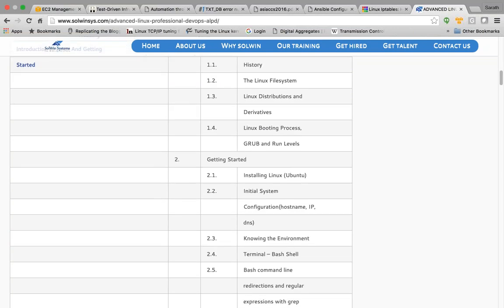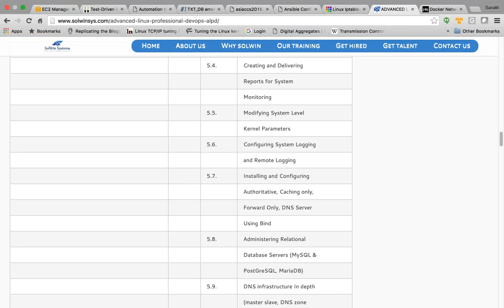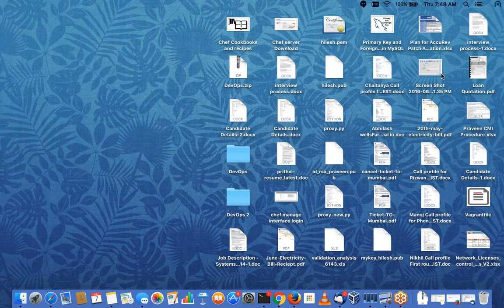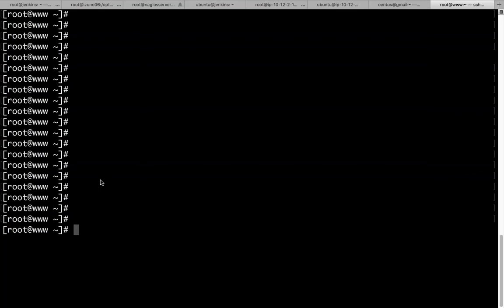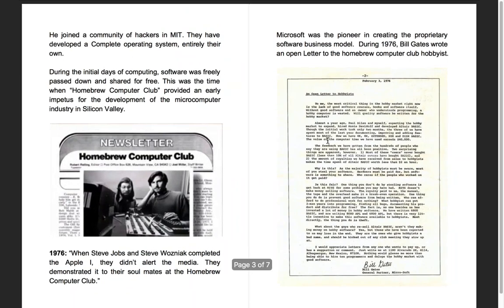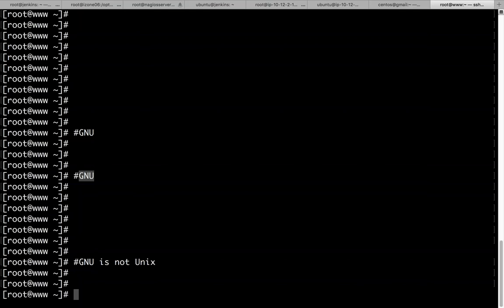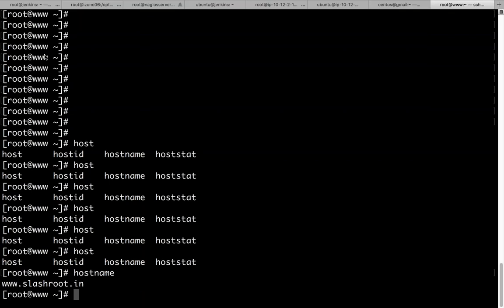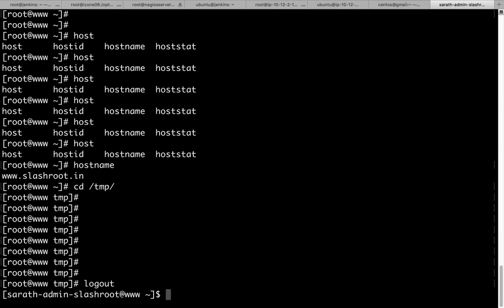Master Linux admin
Master Linux Admin is a complete learning channel designed to take you from Linux basics to advanced system administration—starting from zero to scratch.

In this channel, you will learn:

Linux fundamentals (File system, commands, permissions)

Linux system administration (users, groups, services, networking)

Shell scripting for automation

Server management & troubleshooting

Real-time Linux admin scenarios

Linux for DevOps & Cloud jobs

Interview questions & job-oriented concepts

All videos are beginner-friendly, explained in a simple and practical way, with hands-on demonstrations.

Freshers & students

System Administrators

DevOps aspirants

IT professionals switching to Linux/DevOps roles

📌 Goal: Make you confident as a Linux System Administrator and help you crack Linux & DevOps job interviews.